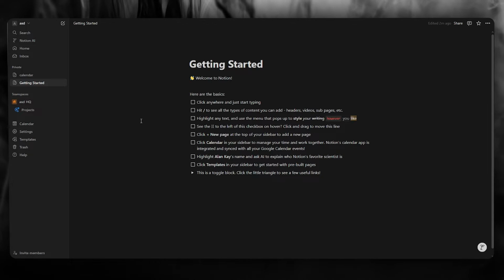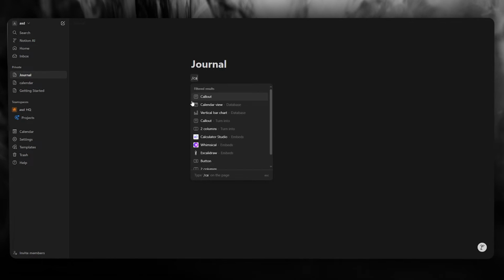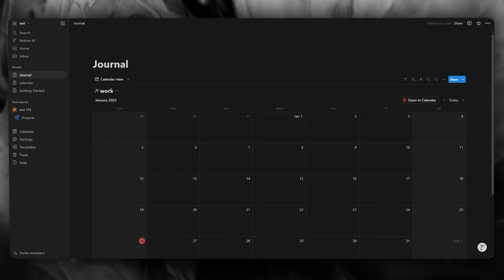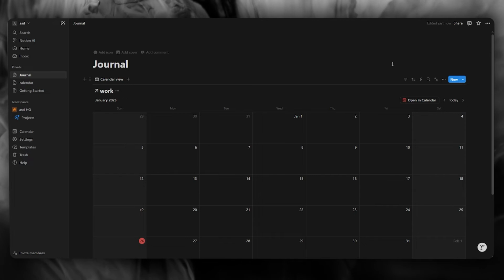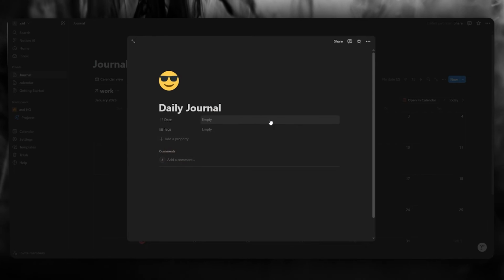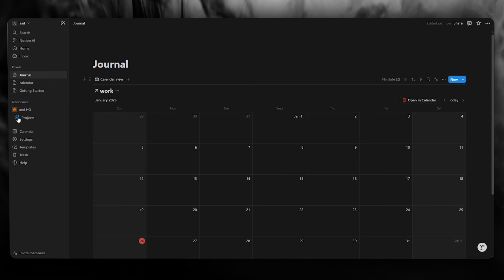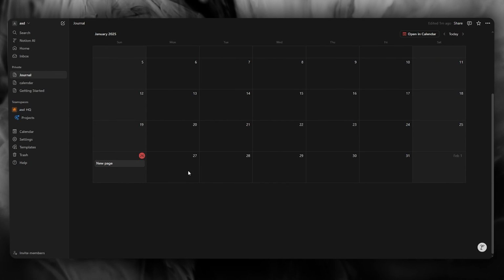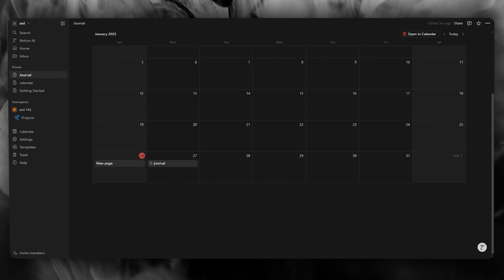How To Create Journal In Notion 2025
In this video I will show you how to create journal in notion 2025